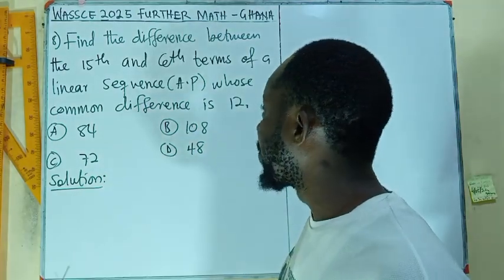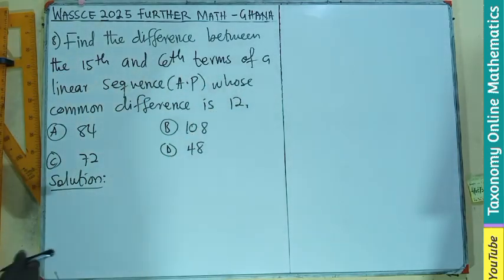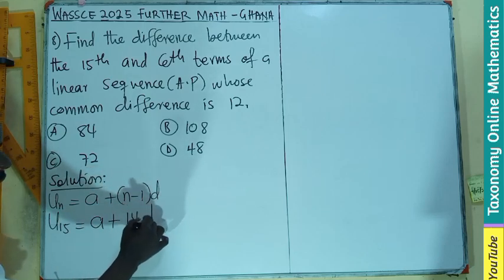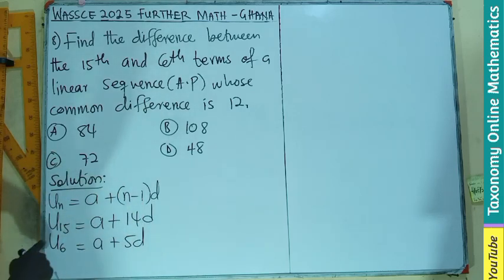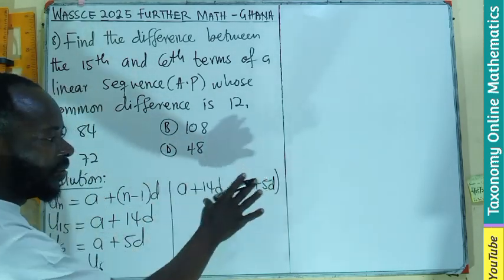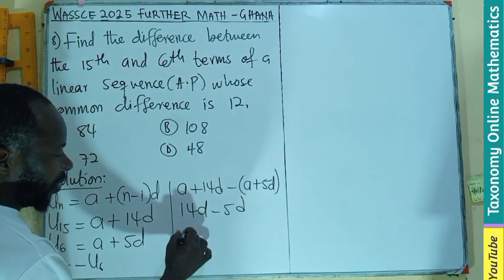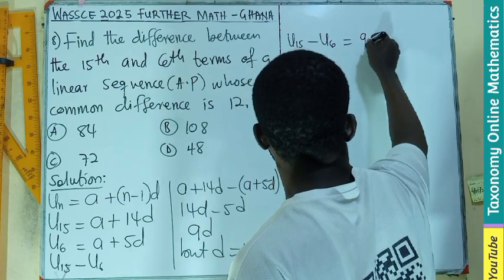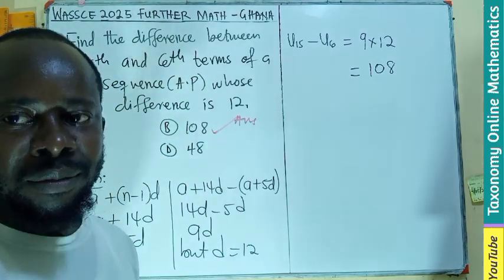WASSCE 2025 Further Mathematics Past Question | Arithmetic Progression Solution (Qn 8, Sec. A) Ghana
In this video, we carefully solve Question 8, Section A of the WASSCE 2025 Further Mathematics Past Questions on Arithmetic Progressions (AP). You’ll learn step-by-step how to approach AP problems, apply the right formulas, and master the concepts needed for exam success.

Whether you’re preparing for WASSCE 2025, revising past papers, or strengthening your understanding of progressions, this video provides clear explanations and worked solutions tailored for students in Ghana and across West Africa.

✨ What you’ll gain from this video:

Understanding the basics of Arithmetic Progressions

Applying AP formulas to solve problems efficiently

Tips and tricks to avoid common exam mistakes

Confidence in tackling Further Mathematics questions